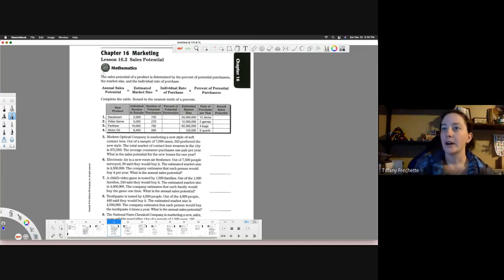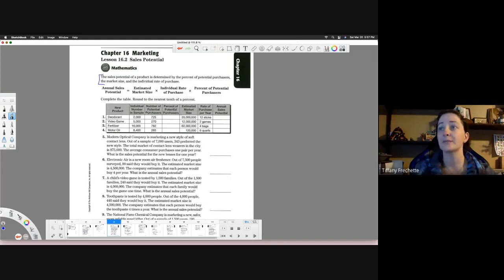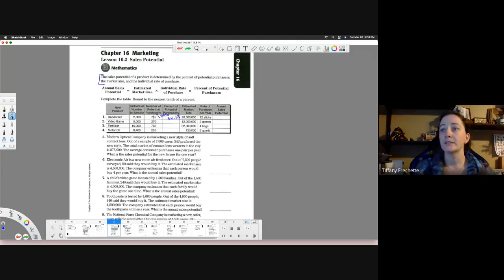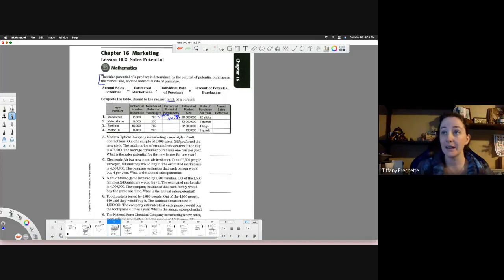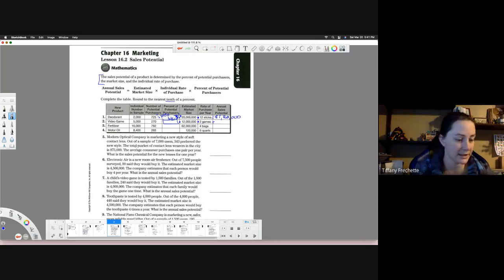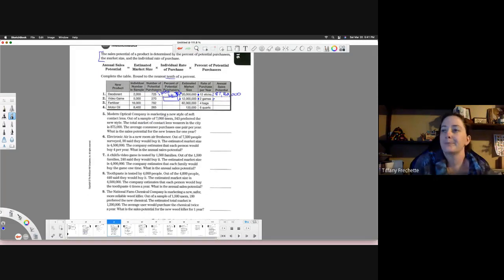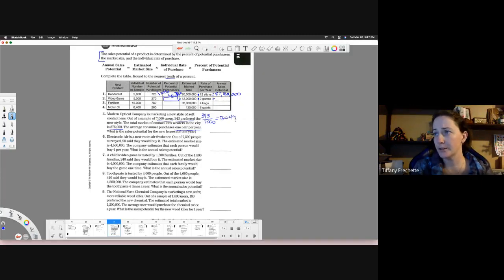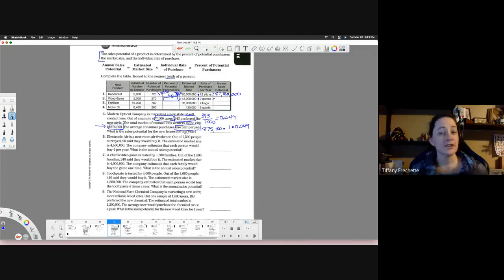Business Math Ch 16.2